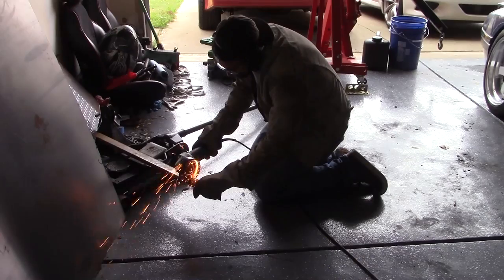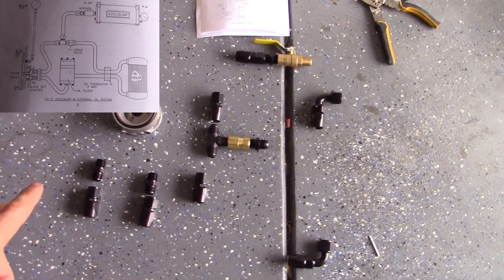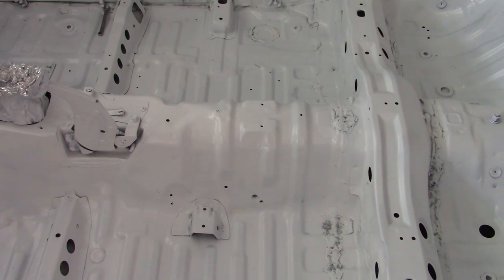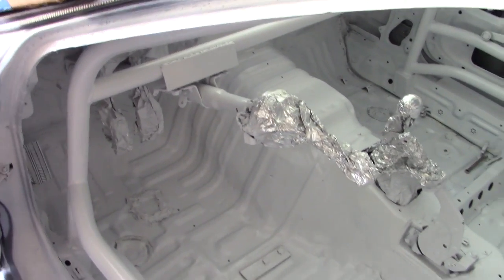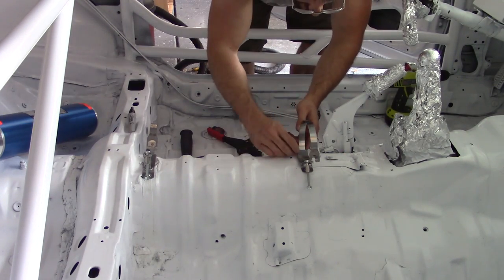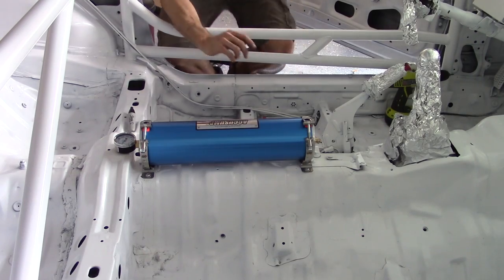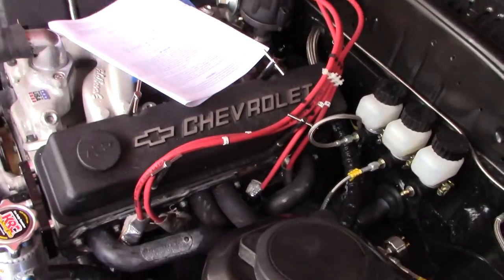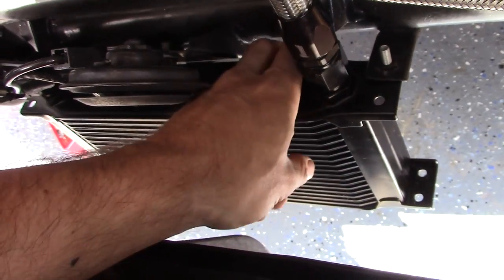Canton Racing Accusump and oil cooler Install in the V8 RX7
we installed a Canton Racing oil accumulator or "Accusump" in the V8 RX7. The benefit of these systems is that it keeps a reserve tank of pressurized oil just in case the oil pressure ever drops because of let say we go around a corner and change direction too fast and bam the oil pick up sucks in air instead of oil. Well the Accusump prevents that by releasing its reserve oil into the engine to keep it constantly lubricated, which is important if you do not want your engine in pieces on the racetrack. I did not want to spend the money, but it is cheap insurance for the expensive engine. It can be confusing to set up and each application is slightly different. The general concept is the same. There is one line going from the Accusump to the sandwich adapter then another line going from the sandwich adapter to the oil cooler, then a line from the oil cooler to a check valve and into a tee at the Accusump line. confusing I know but just follow the diagram from Canton and you should be set!
Parts used on this installation.

Canton Racing Accusump

Mounting clamps

Check valve

Manual valve

Oil bypass adapter (this is for a SBC you'll have to check for your specific application)

Oil sandwich adapter (this is for a SBC you'll have to check for your specific application)

-10 AN hose (depends on how many feet you need I had some left over from another project)

Straight -10 AN hose end

90* -10 AN hose end

-10 AN Tee fitting

Oil cooler

-10 AN to 1/2 NPT adapter fitting